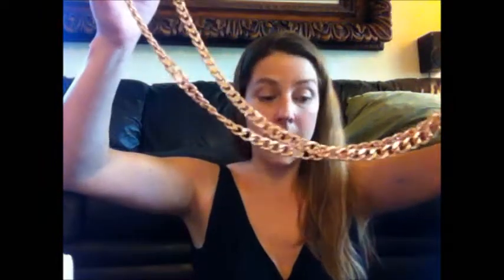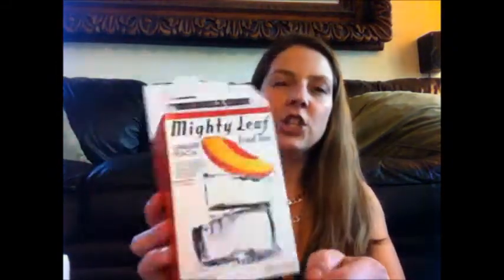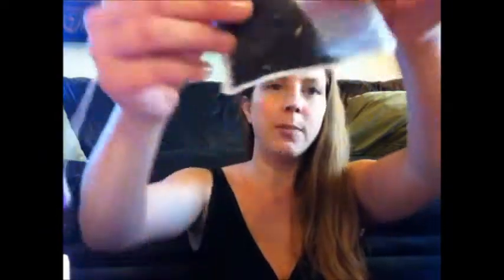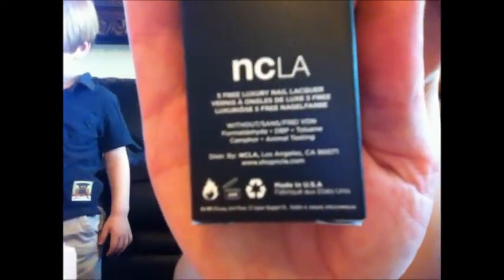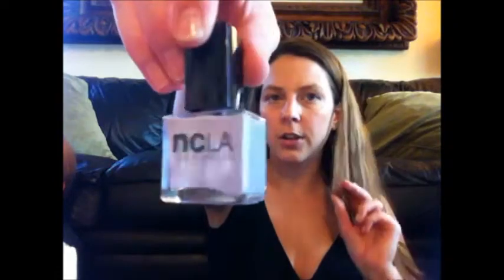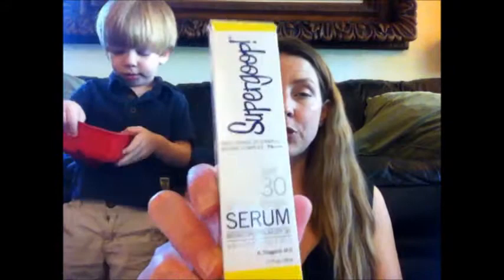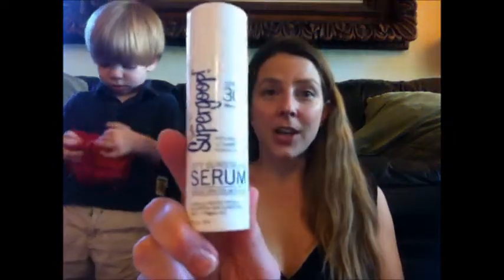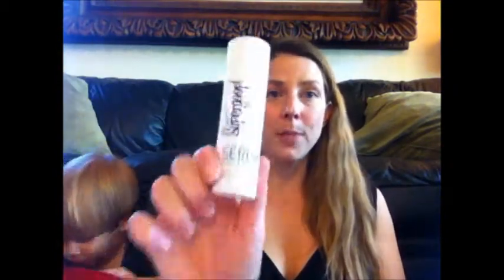PopSugar Must Have Box July 2013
This is my July PopSugar Must have box.  If you are interested here is link to their